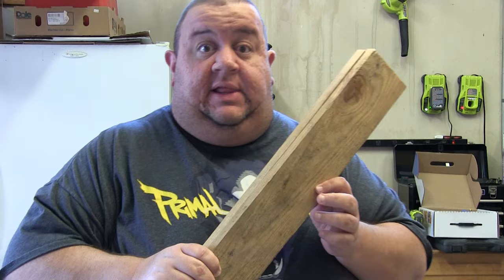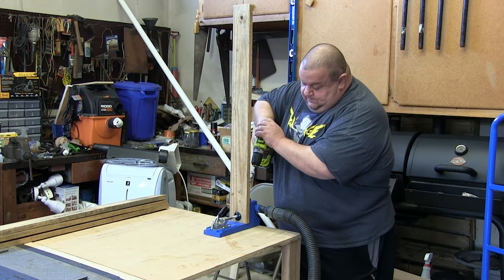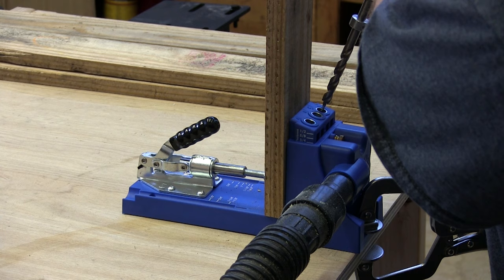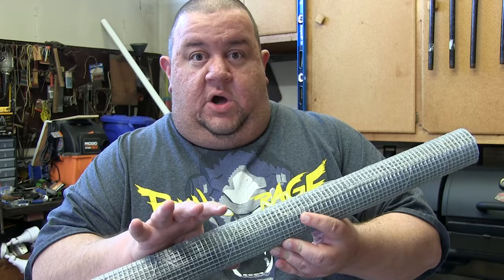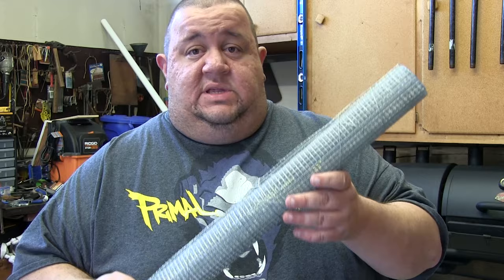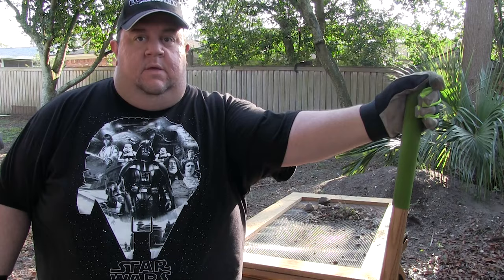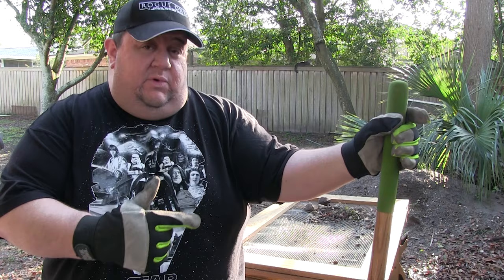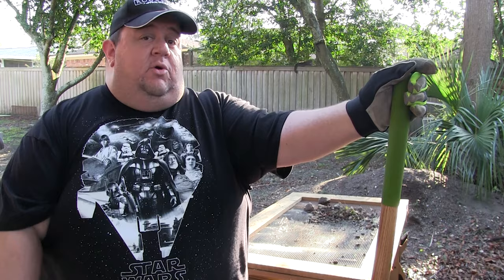Gravel and Dirt Sifting Jig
In this video I show how I made a Jig for sifting Gravel and Dirt out of my yard after I had a concrete slab poured. Dirt sifting is a thing that I was not looking forward to, but this sifting jig made things so much easier.

This is a listing of the main tools I have in my workshop